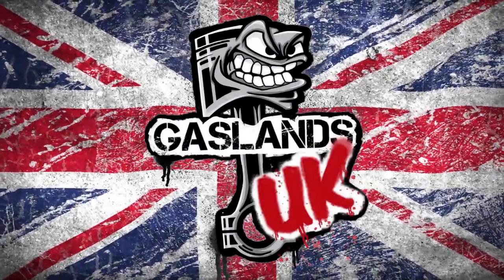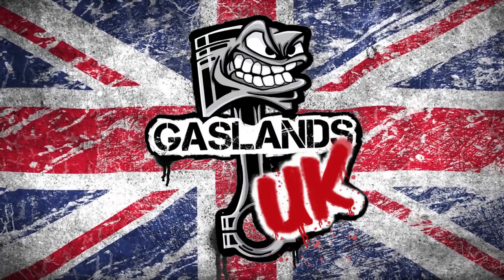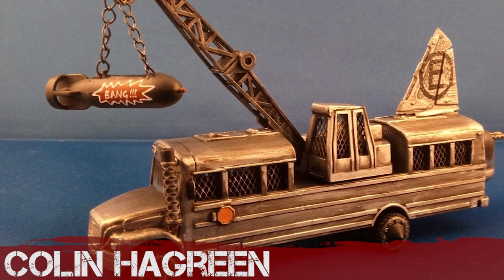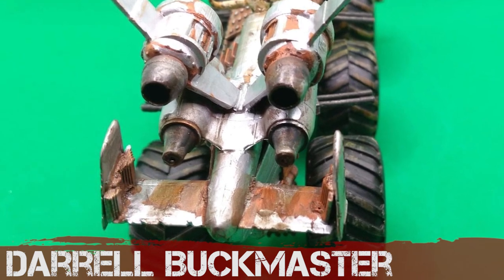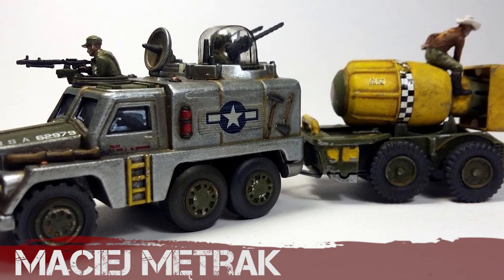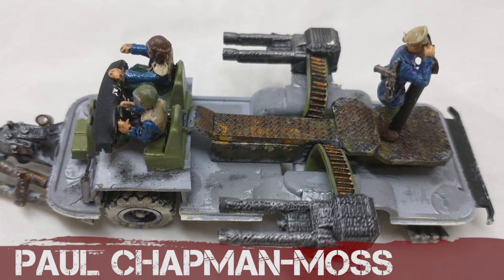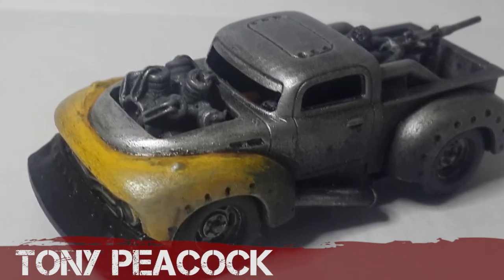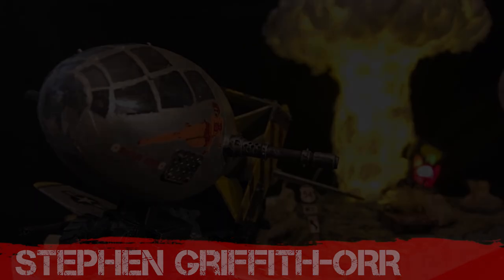Gaslands UK Car Of The Month Winners: July 2021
The official video for Gaslands UK's Car of the Month challenge, July 2021.

A monthly model making contest converting die-cast vehicles into post apocalyptic battle wagons suitable for tabletop games such as Gaslands, Autokill, Car Wars and Dark Future.